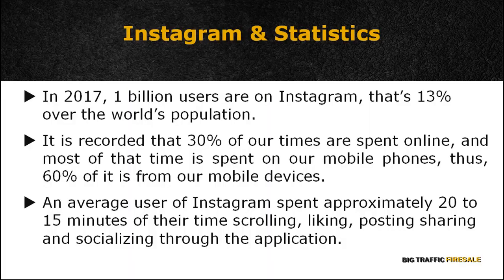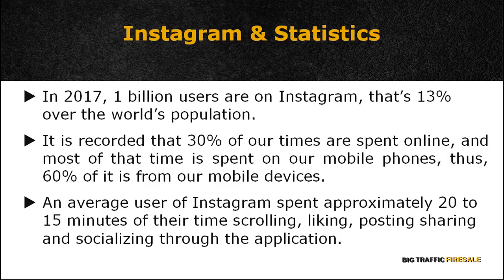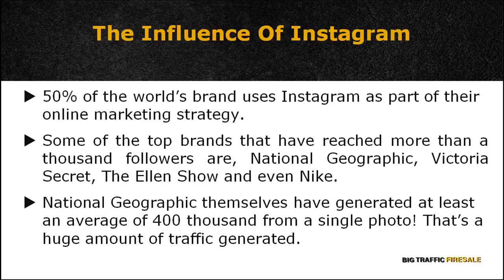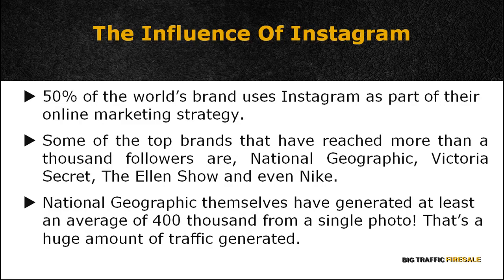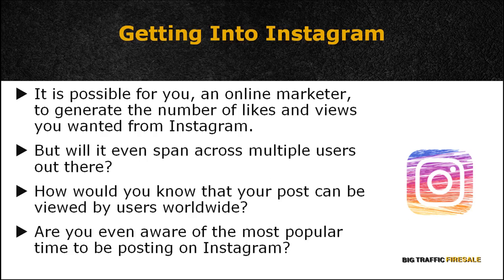Introducing Instagram | How do you introduce yourself first on Instagram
Allows you to like, capture & share any moments - it is mobile & one of the most powerful social network.
Today, we're introducing Instagram Stories, a new feature that lets you share all the moments of your day, not just the ones you want to
how to view instagram reels
instagram story
what is an instagram story vs post
instagram story download
how to make reels on instagram from gallery
my instagram story
instagram reels app
when did instagram stories become popular